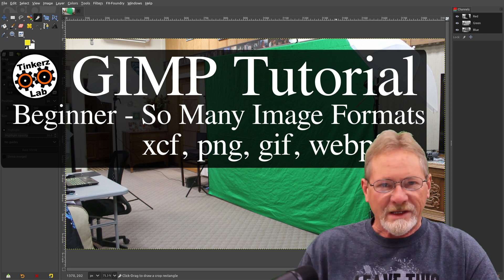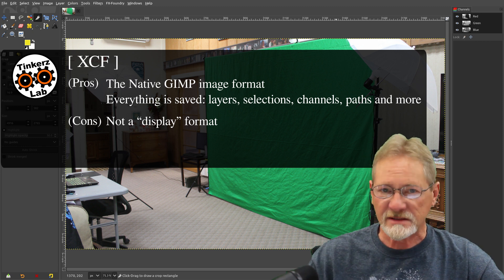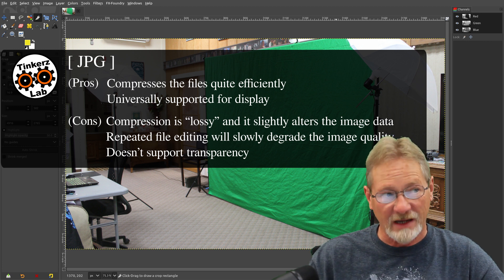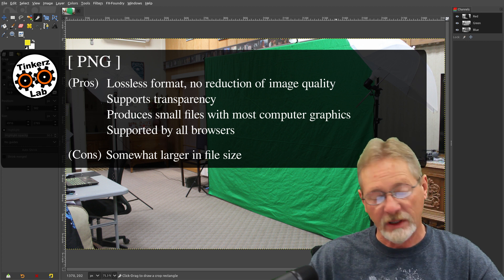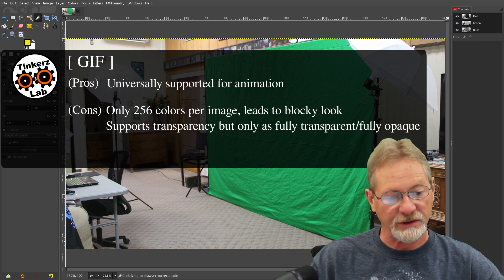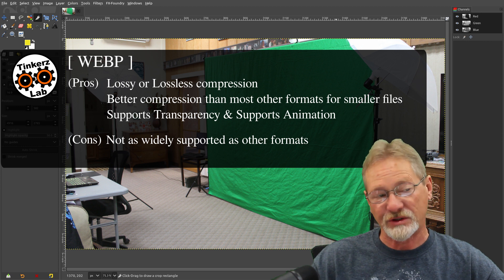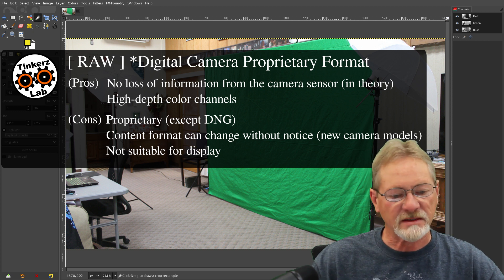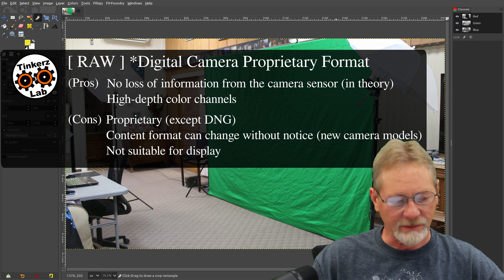Image Formats ( xcf, png, jpg, webp ? ) Tip - GIMP Beginner Tutorial